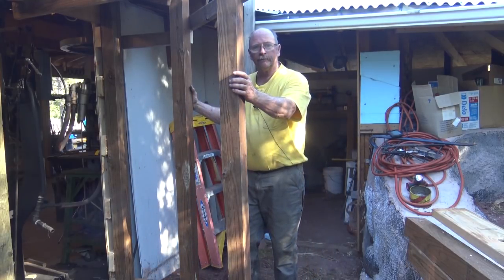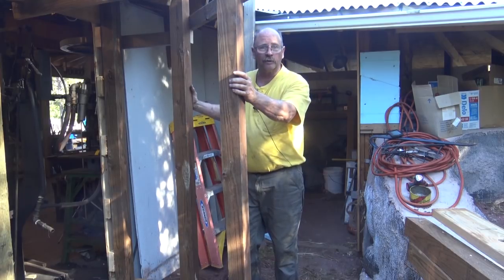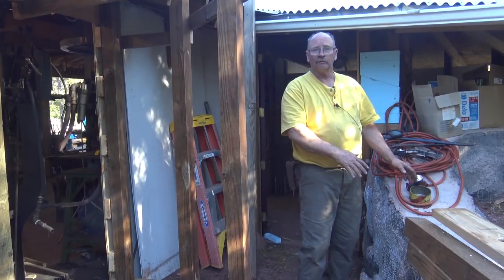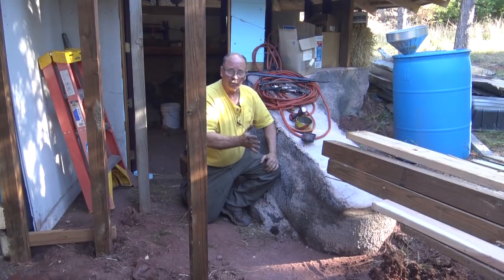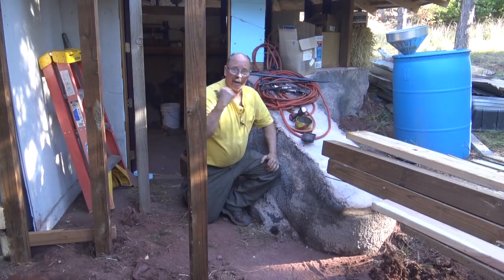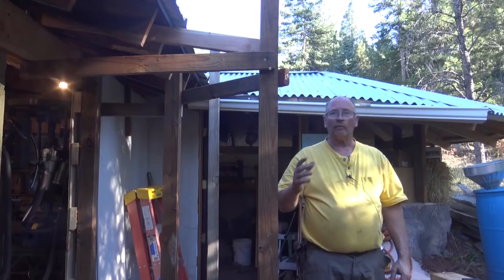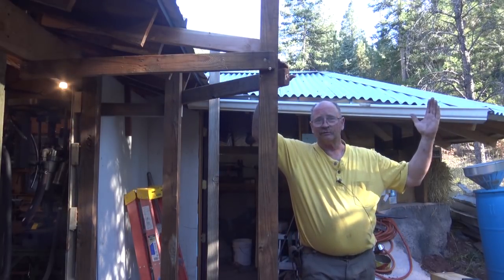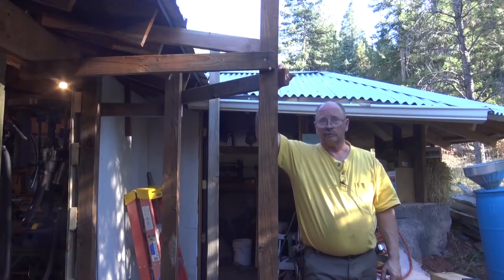Shop remodel part 3 - vlog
More progress has been made on the shop expansion.  This update is a few days old but shows the basic outline of the new space for the power hammer